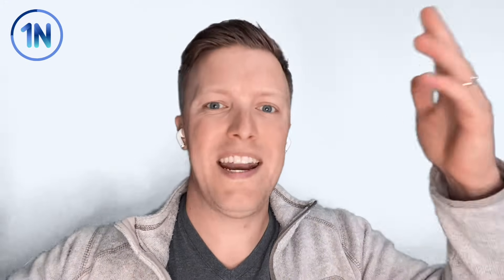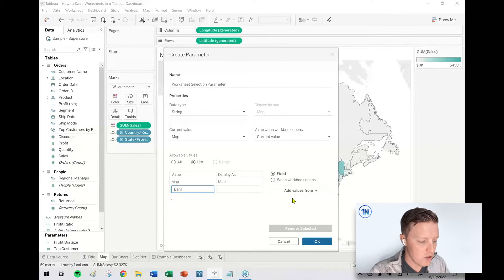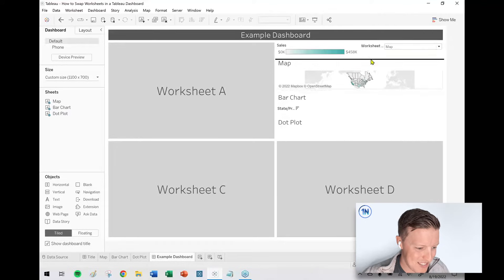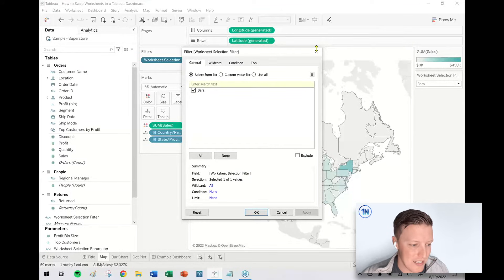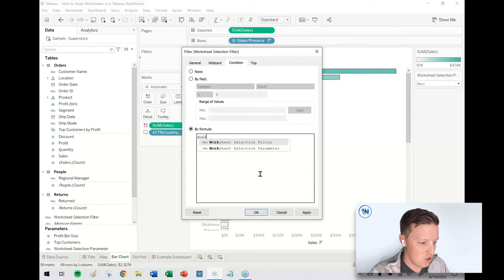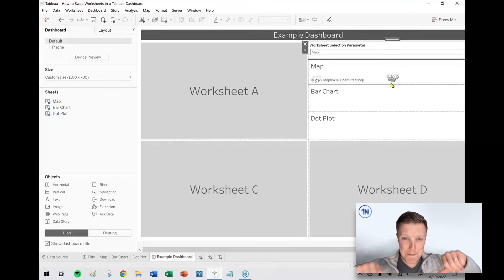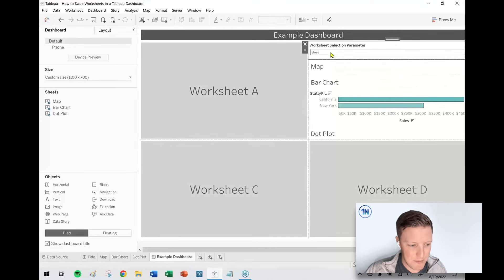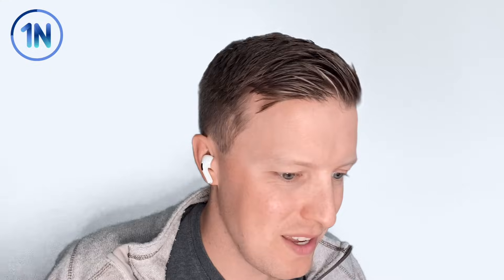How to Swap Worksheets in a Tableau Dashboard (v 2022.2+)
Sometimes, users need to see the same data multiple ways to develop thorough insights. Providing your user the ability to switch worksheet types (e.g. swap a map for a bar chart) is a great way to provide them with flexibility in analysis!

One of my favorite tricks in Tableau dashboarding is to allow users to swap worksheets! You can hook a parameter up to a calculation which filters/swaps between multiple sheets in a Tableau dashboard.

I've been using this trick since I started working with Tableau in 2014. However, one of the key steps to build a worksheet swap recently changed! In Tableau Desktop 2022.2 (and presumably going forward) you now need to set up the worksheet swap with a conditional filter instead of a selection filter.

Check out this video to learn the latest methods!